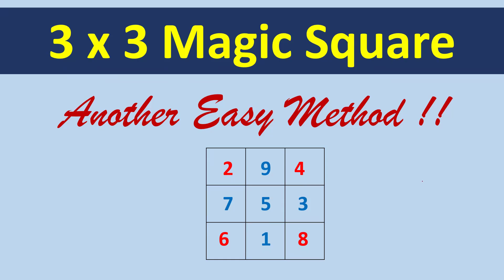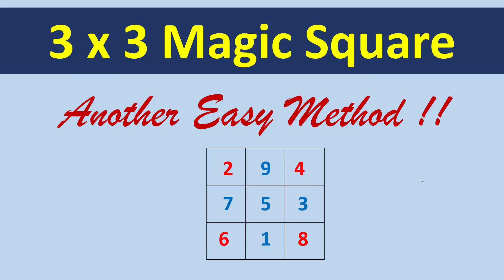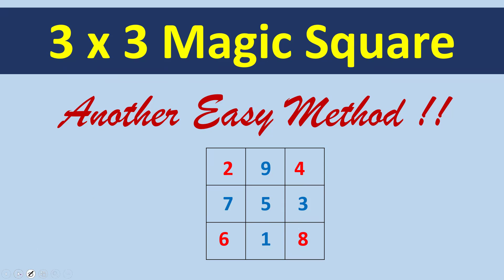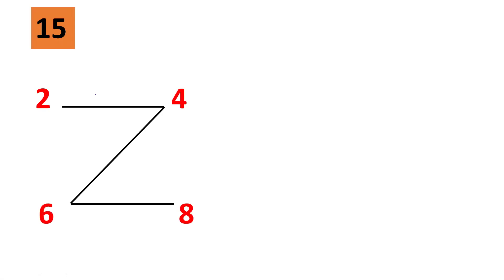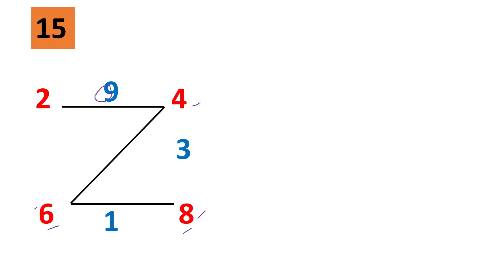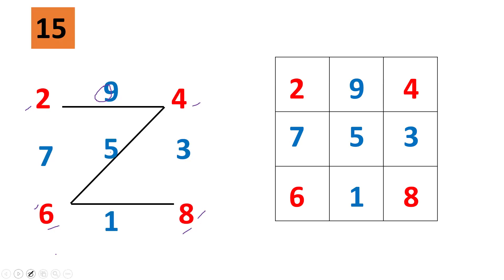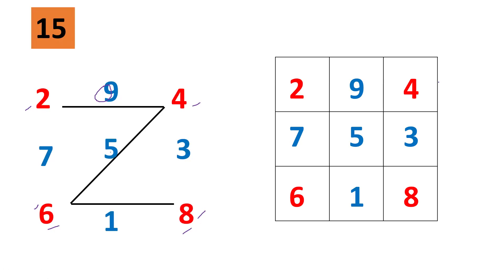3x3 Magic Square ! Another Easy Method !!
I have shared many methods of constructing magic squares in this channel. This is another easy method.